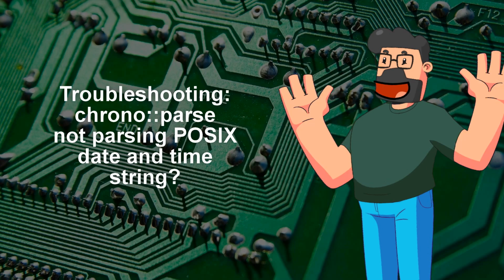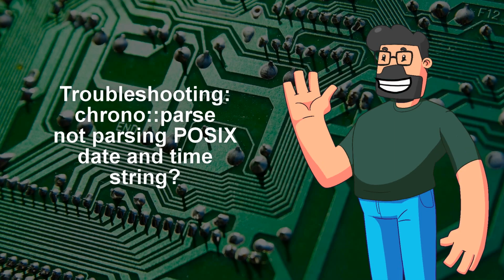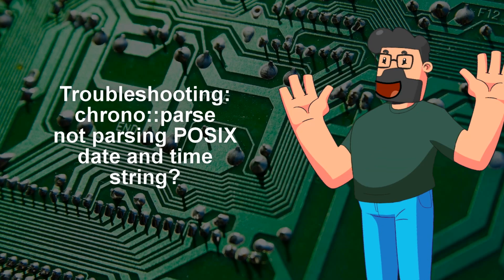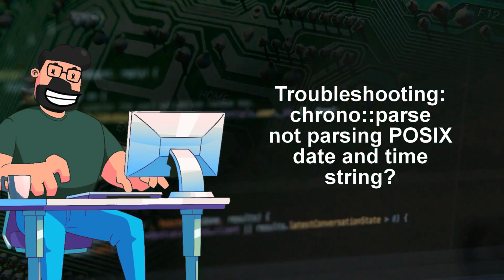Troubleshooting: chrono::parse not parsing POSIX date and time string?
Learn why chrono::parse is facing issues with parsing a POSIX date and time string in this troubleshooting video. Why can't chrono::parse parse a POSIX date and time string? Watch to find out!

✅ VIDEO INFO:
00:00:00 - Parsing POSIX date with chrono library.
00:00:21 - Investigating gcc bug, resolved by altering format.
00:00:44 - Code hiccup fixed by adjusting format specifier.

This solution would not have been possible without the contributions of users: LightGolgot and Howard Hinnant